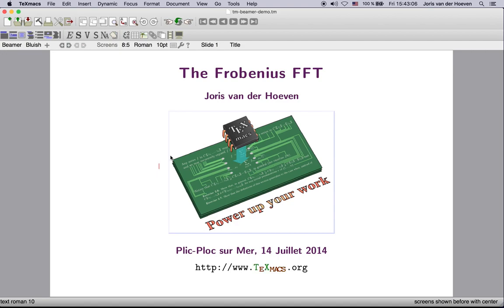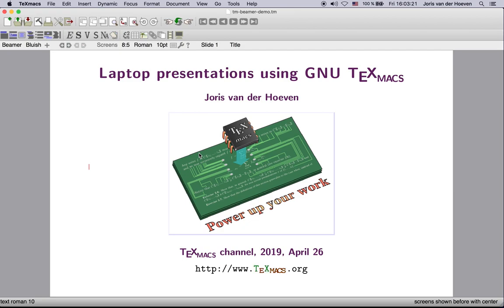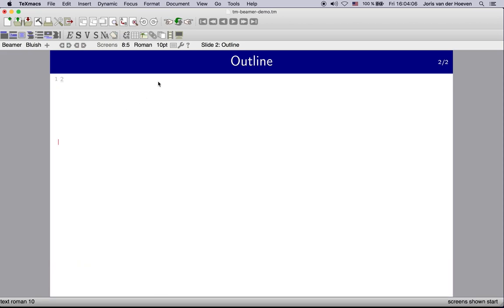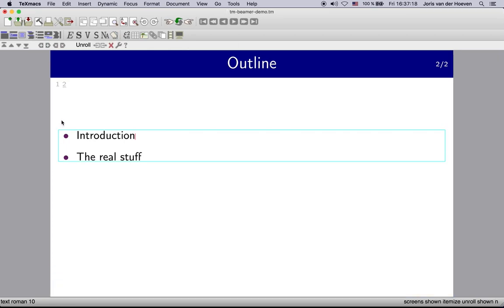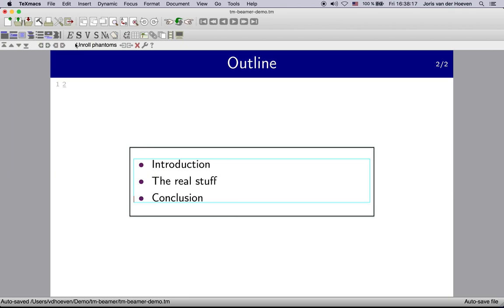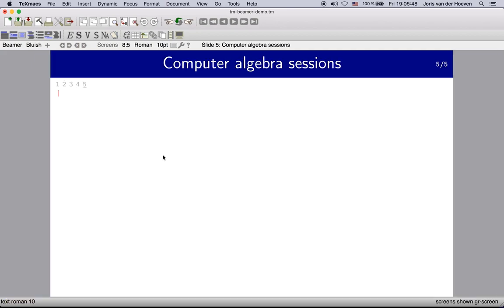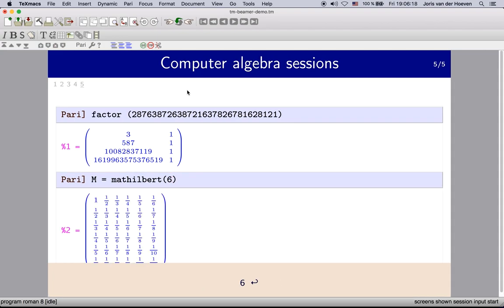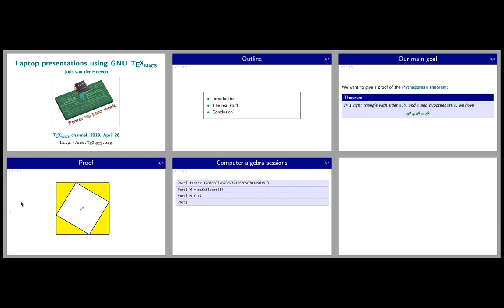Laptop presentations using GNU TeXmacs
In this demo, we show how to create laptop presentations using GNU TeXmacs, and how to present them using a beamer.